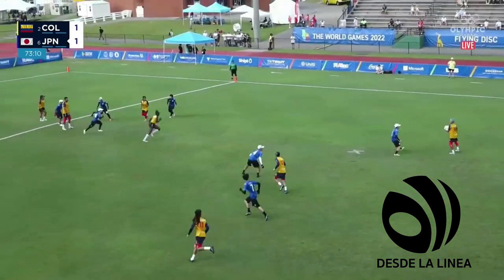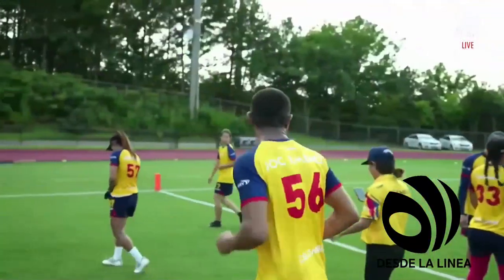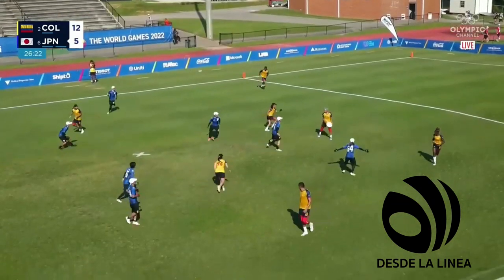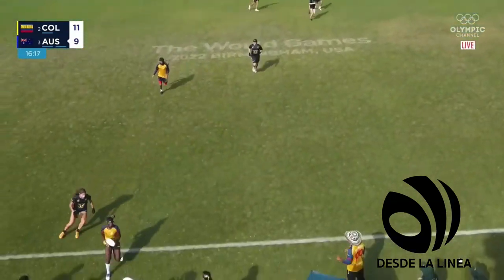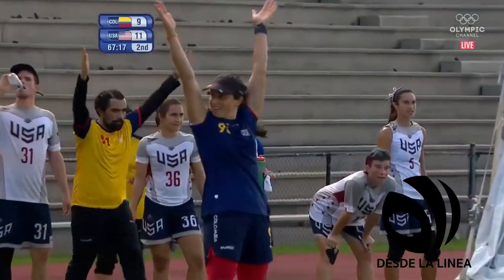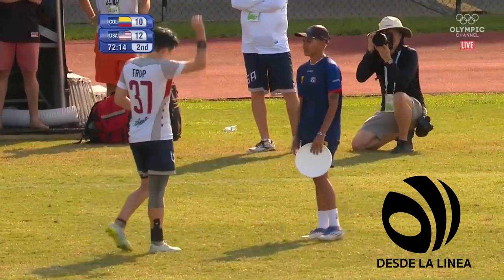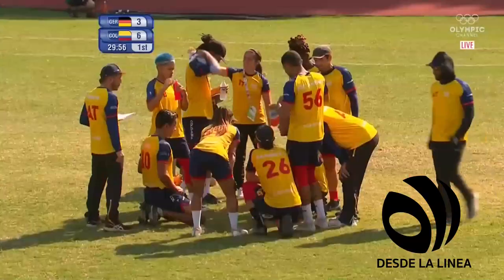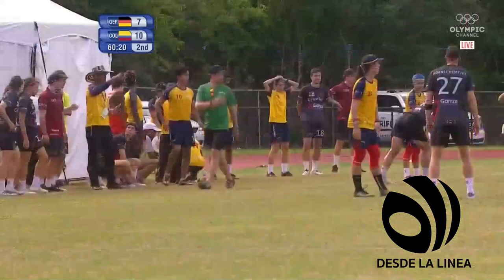Desde la Línea, en todas las veces que toco el disco....Manuela Cardenas en TWG2022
Desde la Línea, Juntxs en todas las veces que toco el disco. Manuela Cardenas en todos los juegos de los World Games 2022.

Registro de eventos de los partidos entre:
Colombia vs Japon
Colombia vs Francia
Colombia vs Australia
Colombia vs Usa
Colombia vs Alemania

Data Thanks to @nacsport Scout -
Ultimate flying disc Develop by Desdelalinea.com